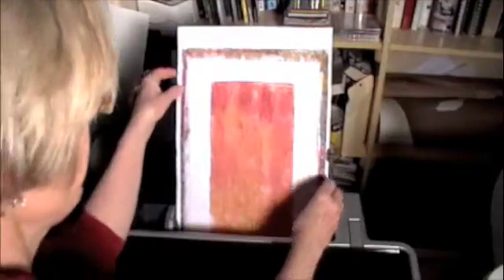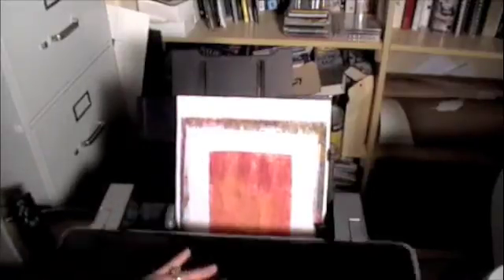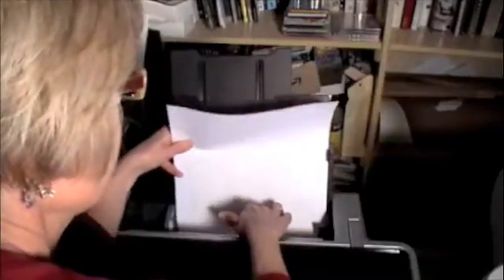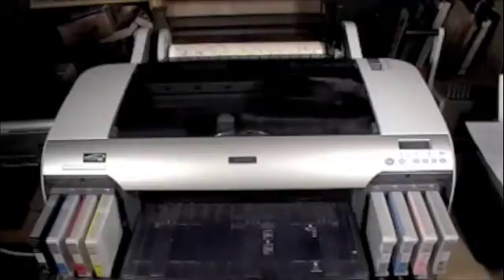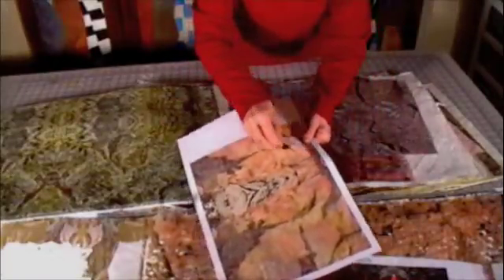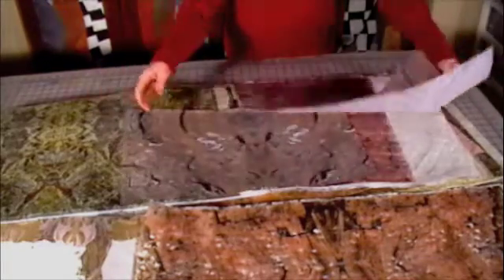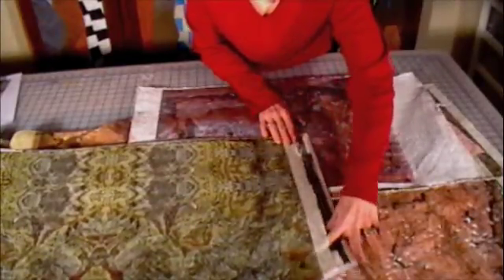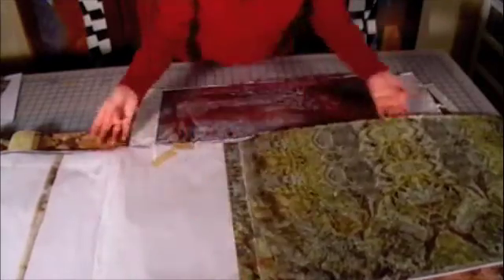Expanding the Digital Print to Uncommon Surfaces Part 3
A look at digital printing with carrier sheets on the Epson 2400 and the Epson 4800.

Digital printing on pre-coated surfaces.  FIrst coat the surface with inkAID pre-coats. ( shown in a previous video) Then print!